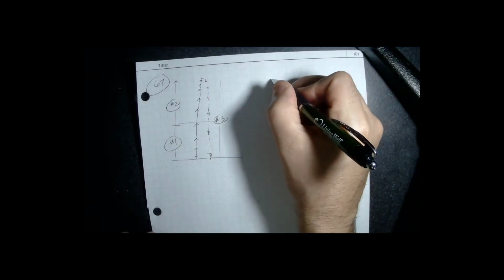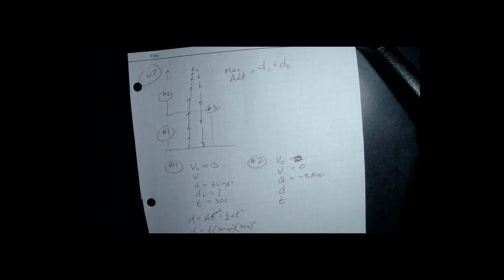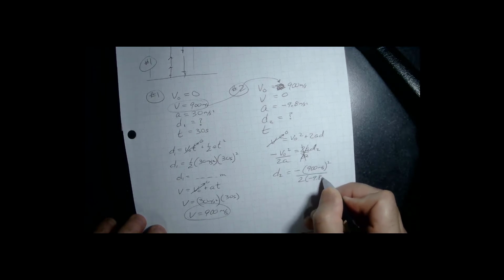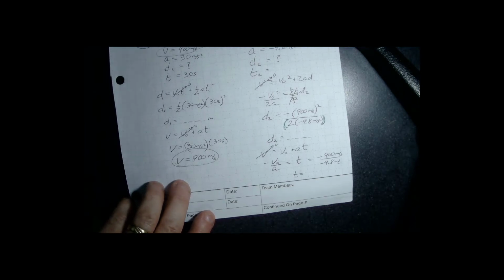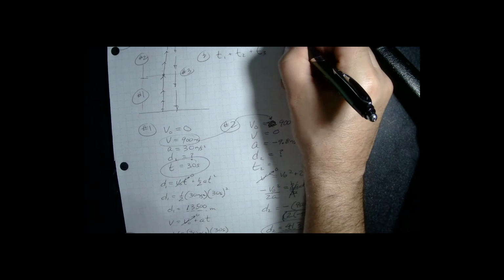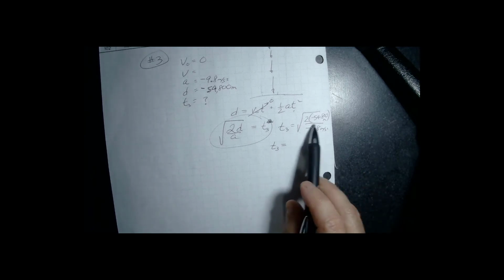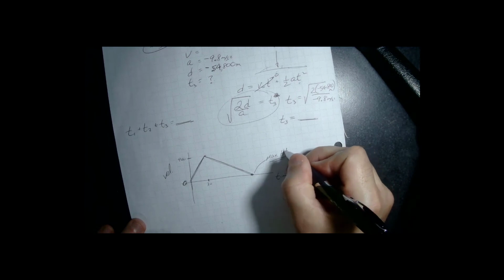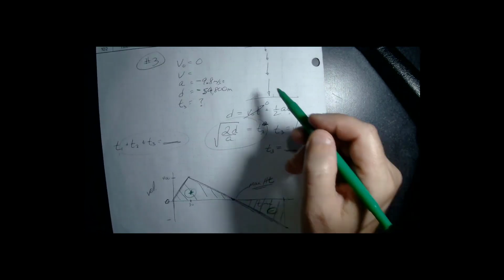Chap 2 P 67